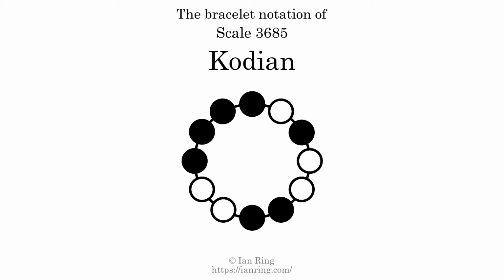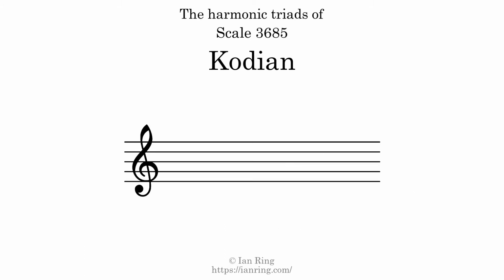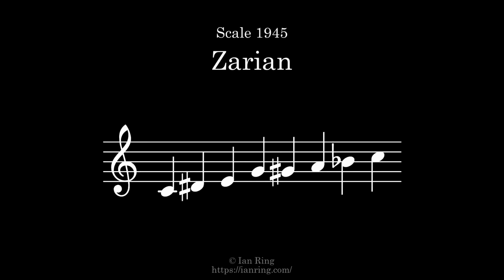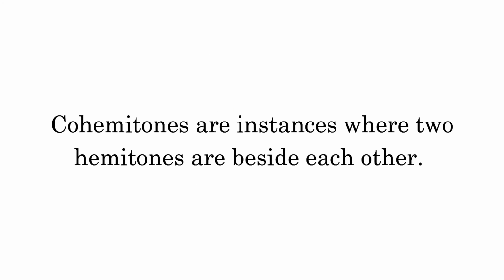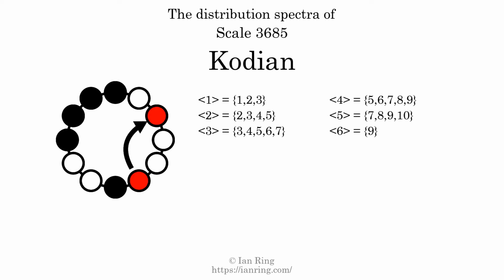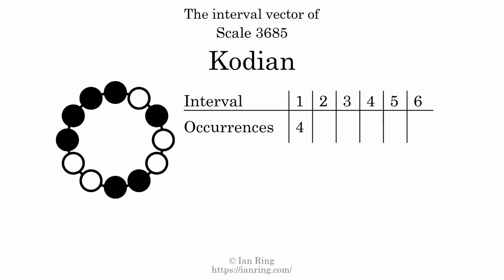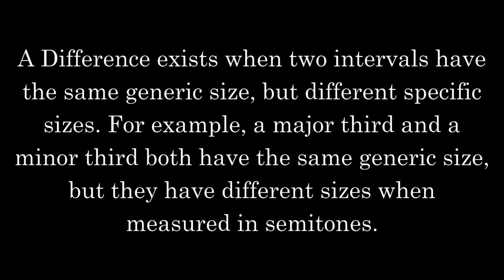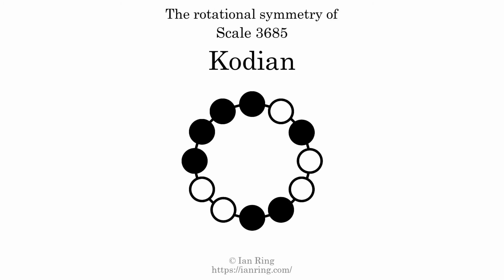Scale 3685: Kodian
More than you will ever need to know about Scale 3685, a heptatonic scale also known as "Kodian". Part of an enormous series of scale analysis videos by The Exciting Universe Of Music Theory.